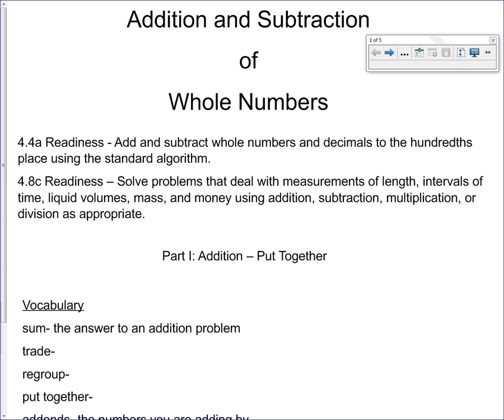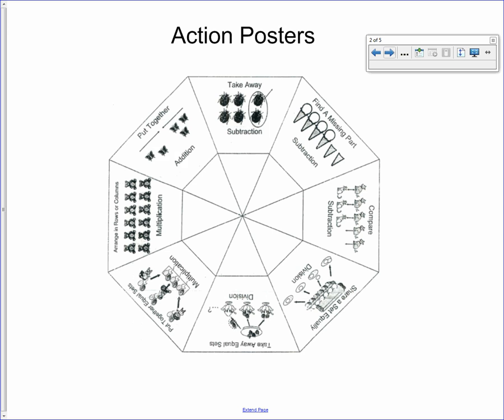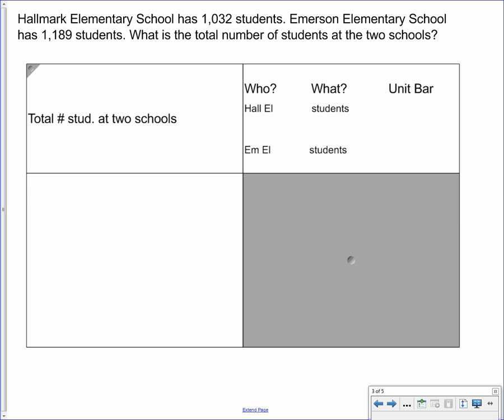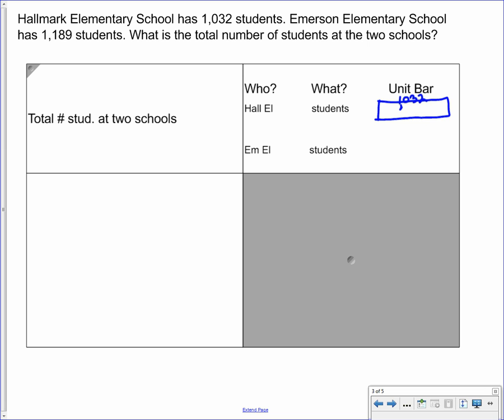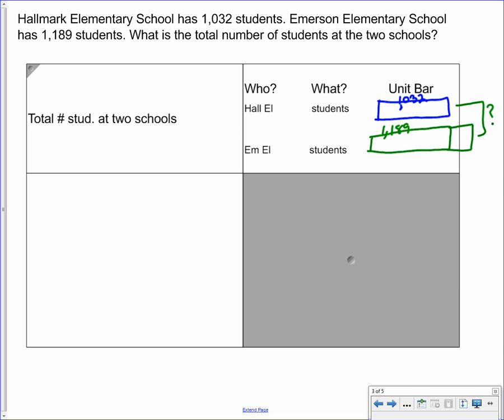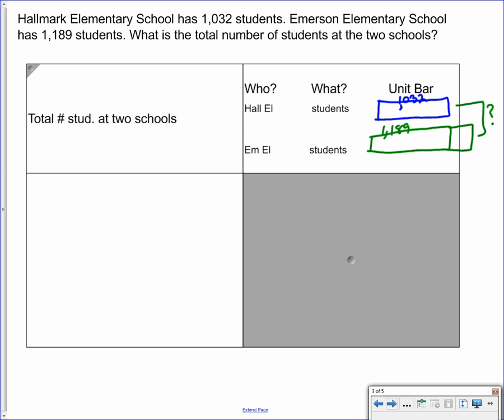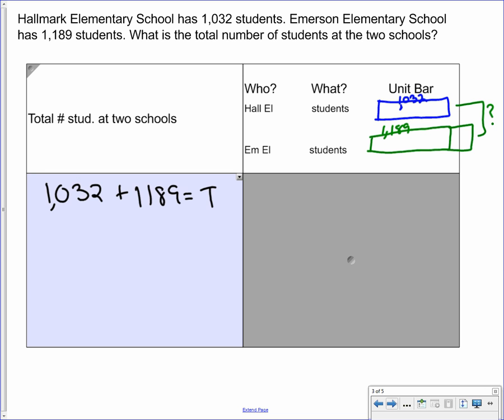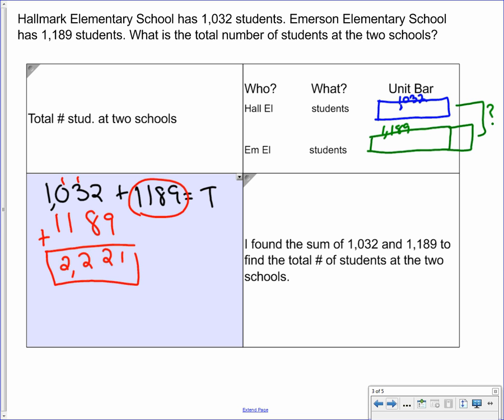Addition and Subtraction of Whole Numbers